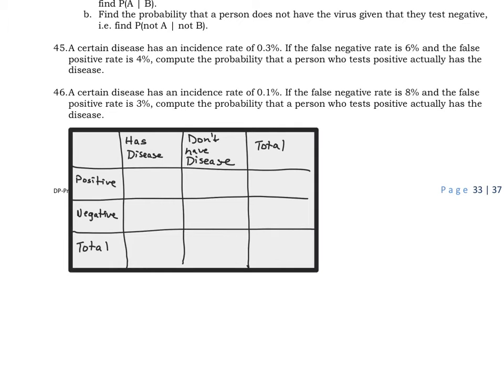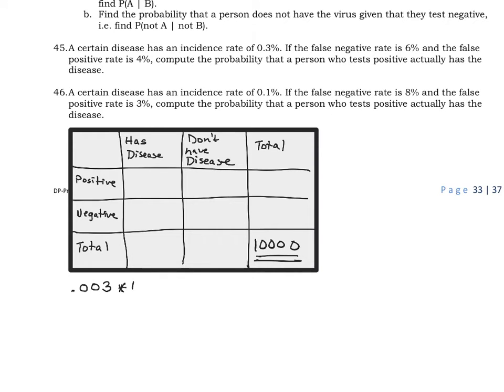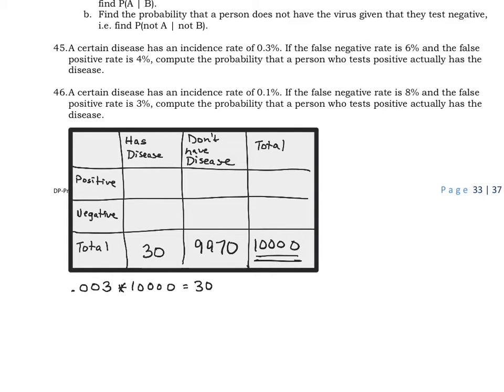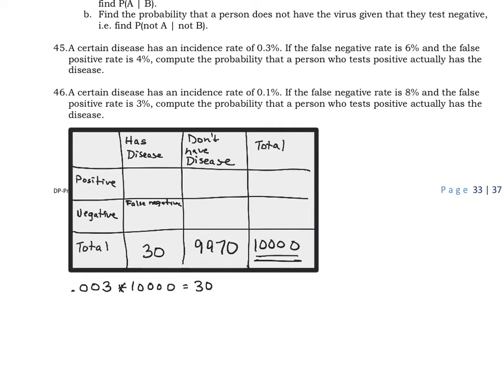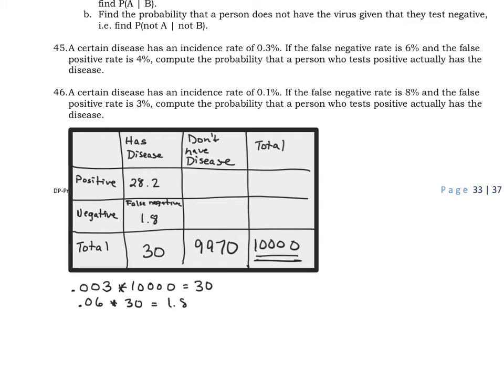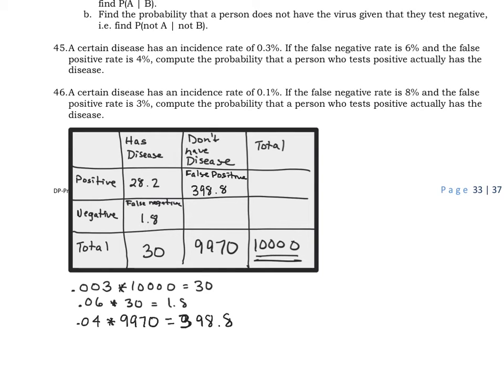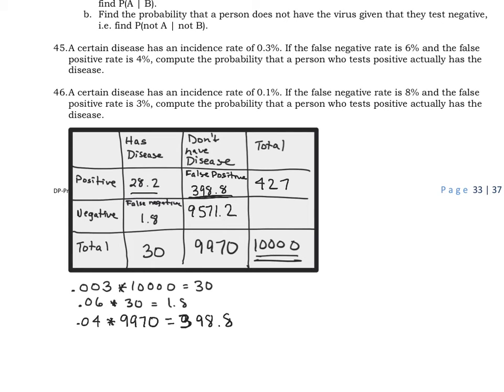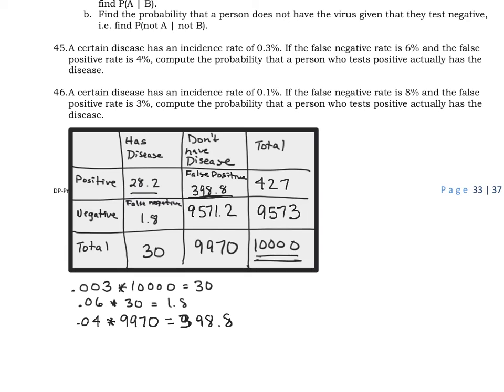Probability Practice Exercise 45